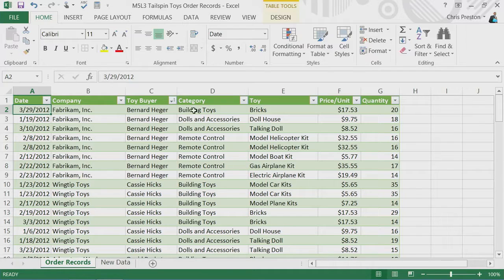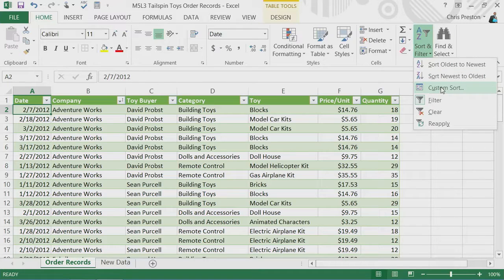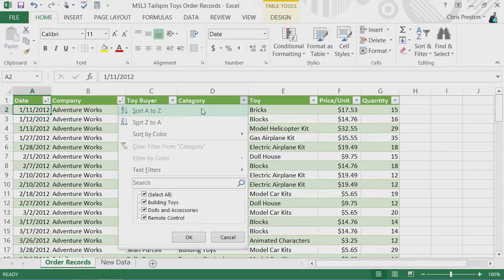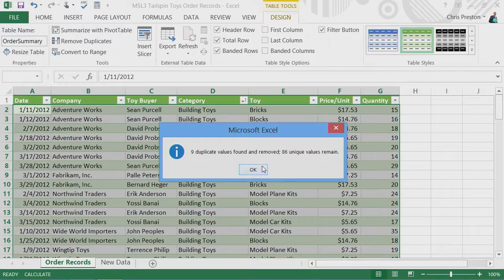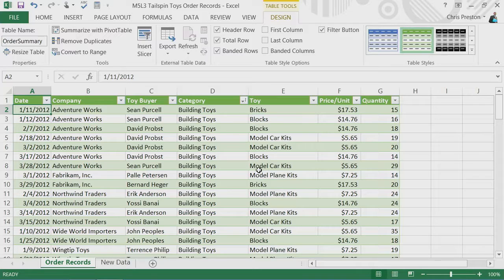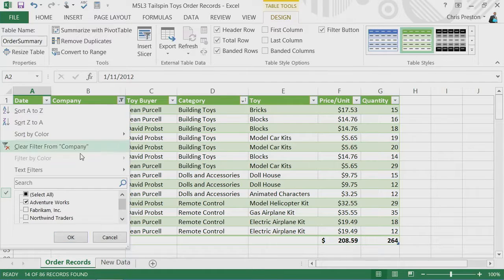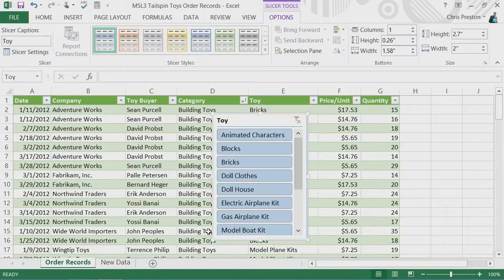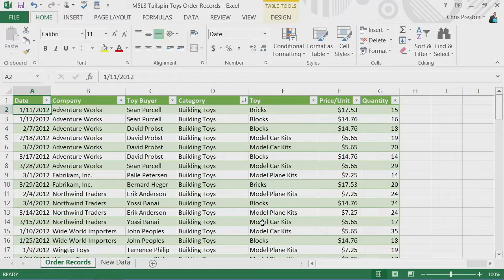Microsoft Excel 2013 - Module 6:Use Tables to Organize Data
This module explains how to Use Tables to Organize Data demo.Microsoft Excel has given a solid foundation in working with this package. In this course, you will learn about some of the more advanced features of Excel, including pivot tables, data validation and advanced formulas.